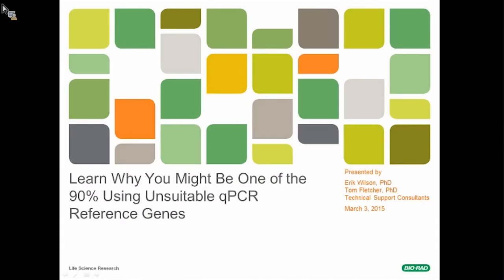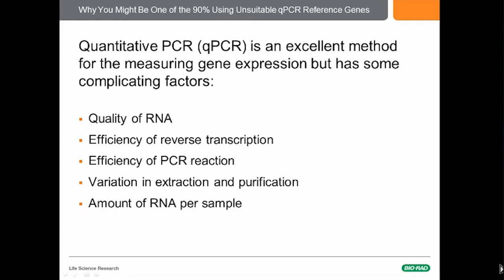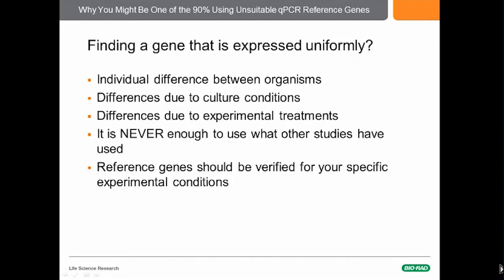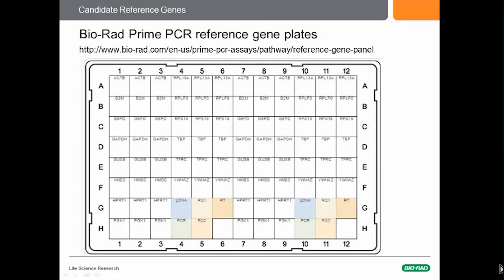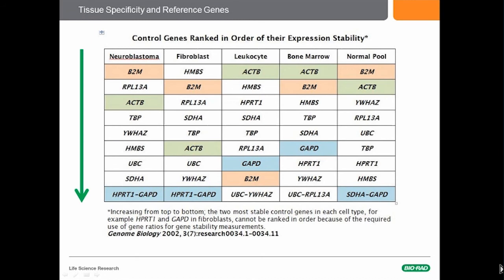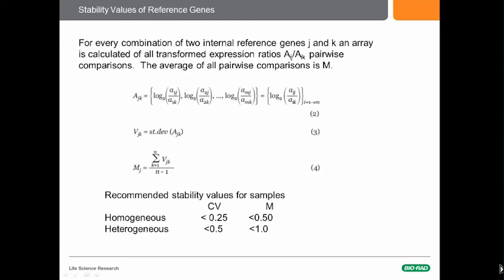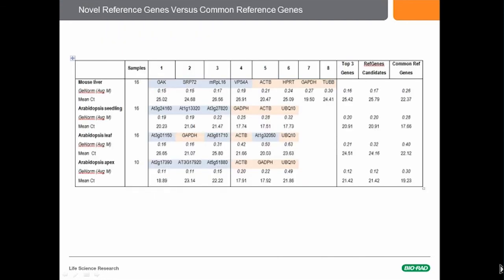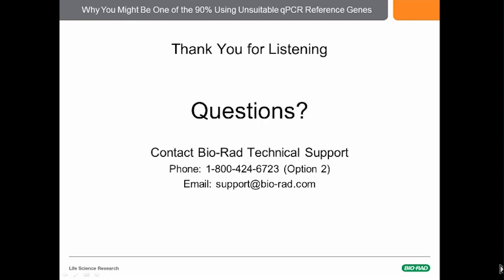Learn Why You Might Be One of the 90% Using Unsuitable qPCR Reference Genes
This webinar will teach you why to use, how to select, and how to evaluate suitable reference genes.

Quantitative PCR (qPCR) is an excellent method for the measuring gene expression but relies on the use of a suitable uniformly expressed reference gene or genes to control for the amount of RNA in each sample.  Many researchers select commonly used reference genes that may not be suitable for their system.  It is necessary to test if differences in organisms, conditions or treatments affect the uniform expression of potential reference genes.  We examine the use of Bio-Rad’s PrimePCR reference gene plates to test and evaluate reference genes.